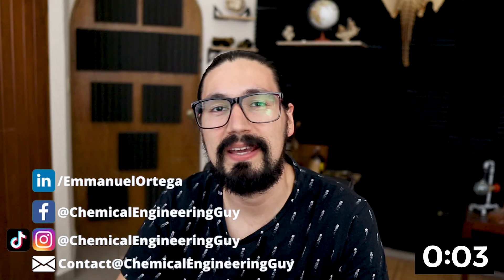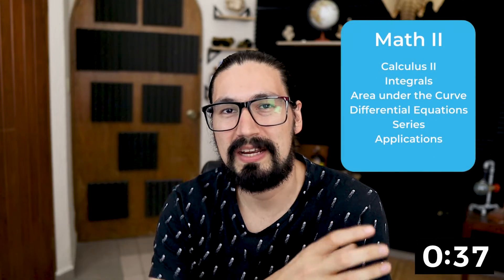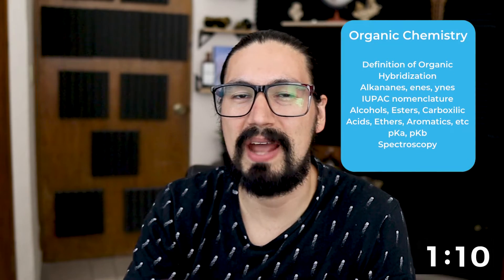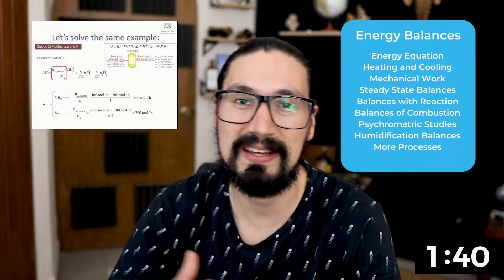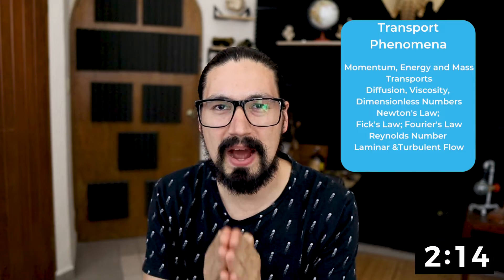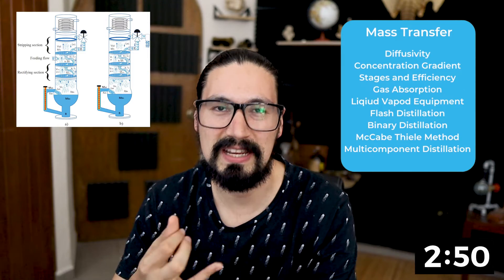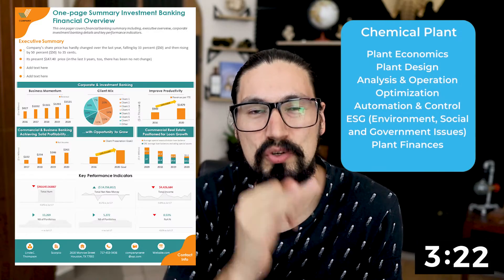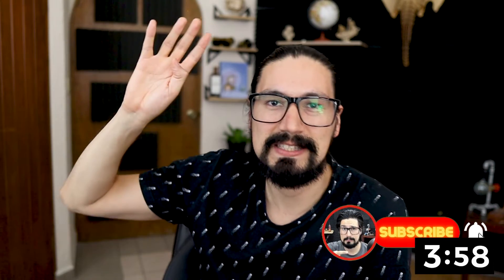Chemical Engineering Degree in 4 minuts - or less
Explaining the Chemical Engineering Degree - 4 years (typical structure)

Check the analysis here!

⌚Timestamps:
00:00 Start
00:16 First Year of Chemical Engineering
01:02 Second Year of Chemical Engineering
02:28 Third Year of Chemical Engineering
03:17 Fourth Year of Chemical Engineering
04:02 Closure